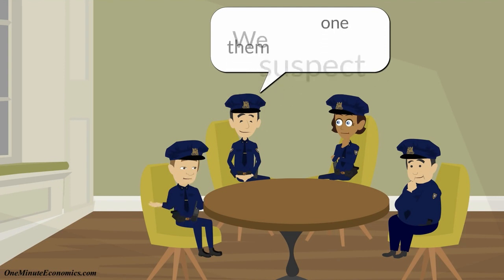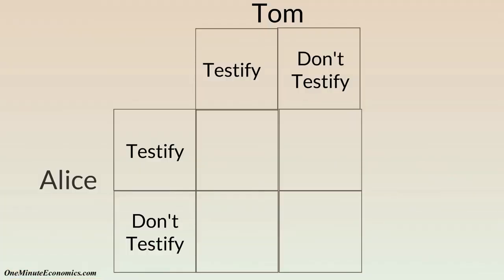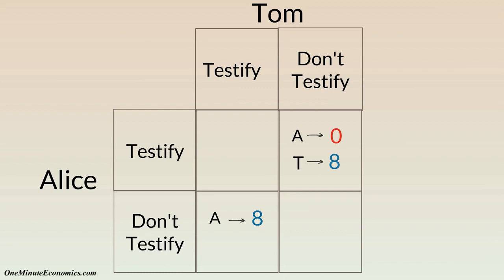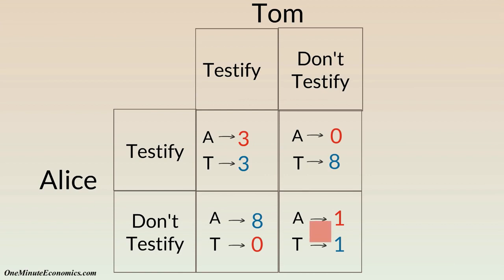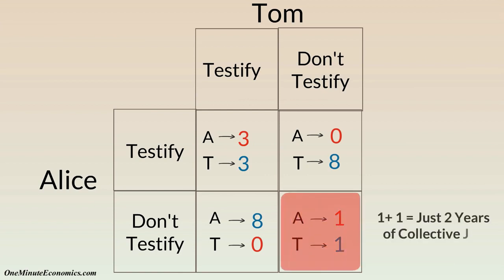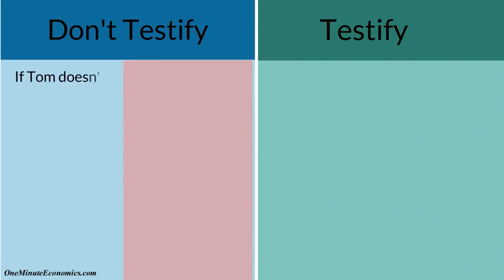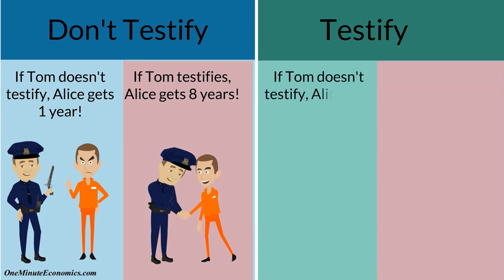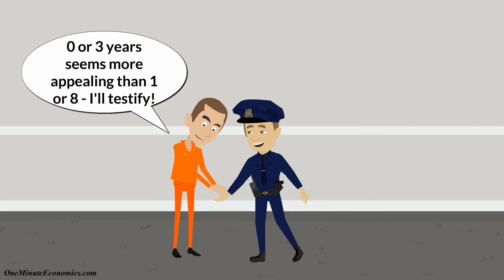33 The Prisoner's Dilemma Explained in One Minute